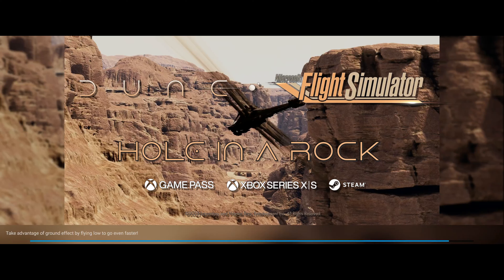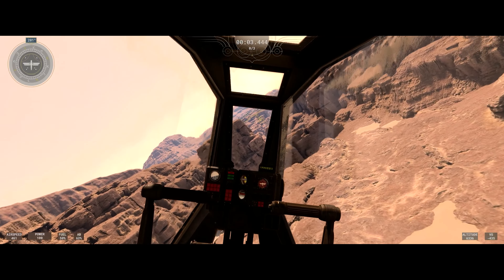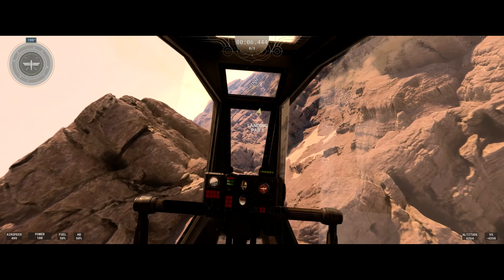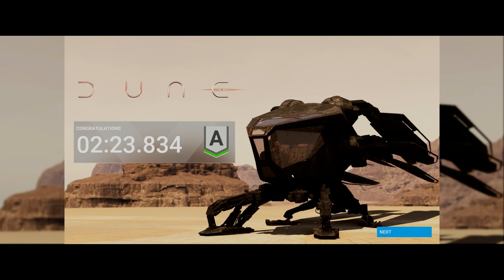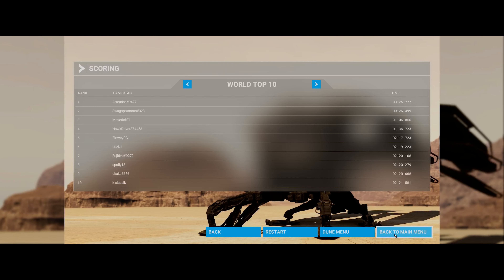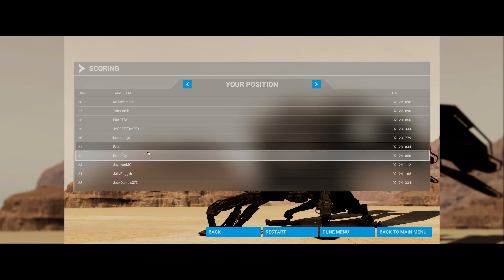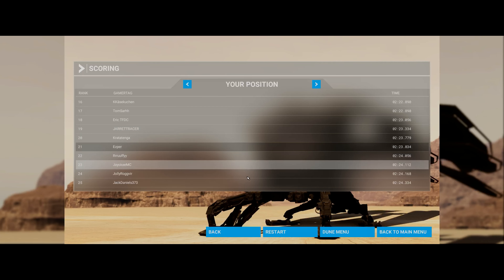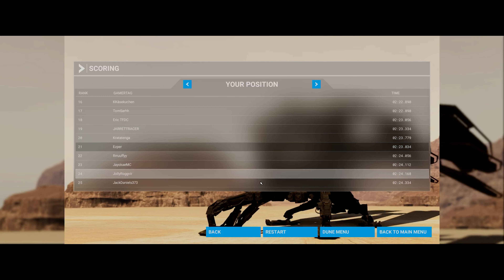Dune Ornithopter - Hole in the Rock A Ranking : Top 20 Run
Microsoft's Flight Simulator Hole in a Rock. Here we will go through a simple path to achieve that A ranking in the new Dune Expansion's Hole in a Rock.
And go see Dune 2 in Theaters its amazing!